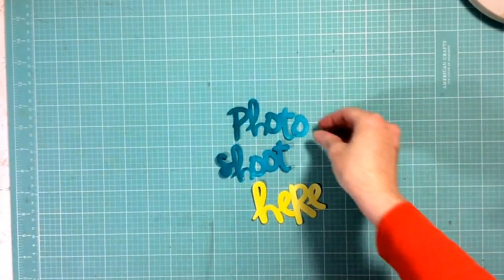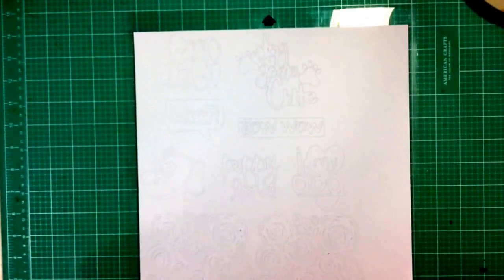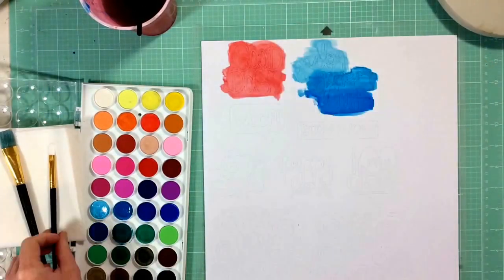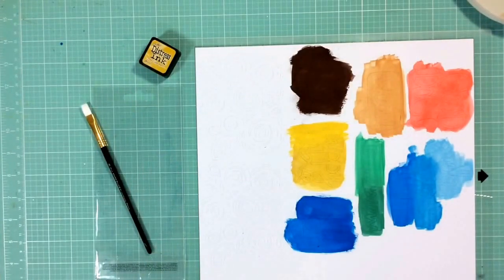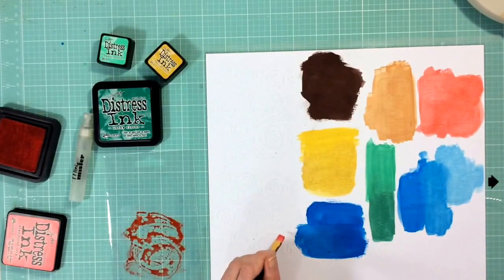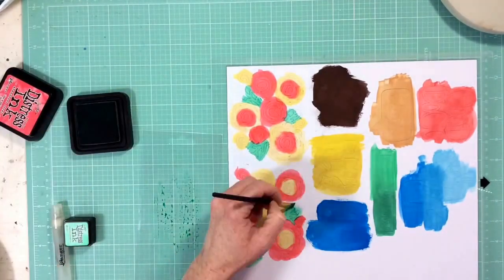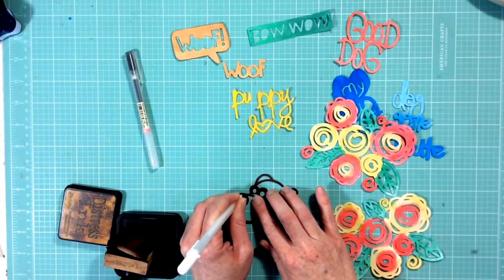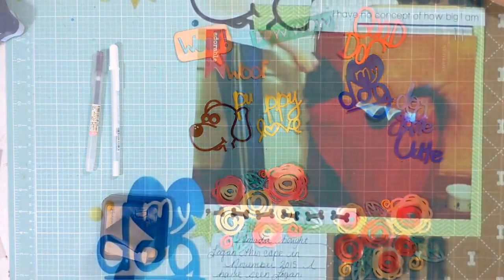Tiny Tutorial #2-Watercoloring Die Cuts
This is a link to The Cut Shoppe, where I got all of my cut files I used in my video-